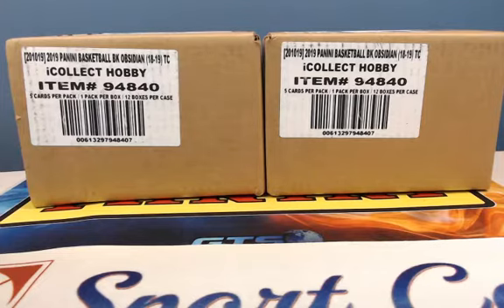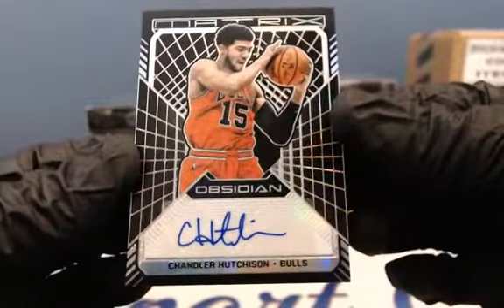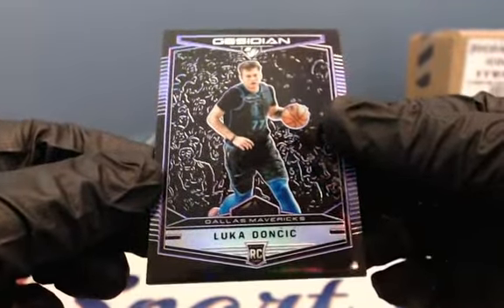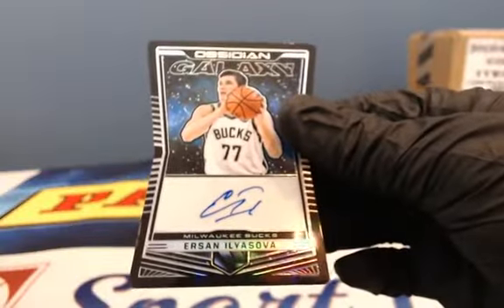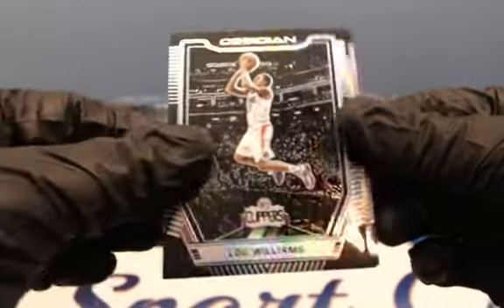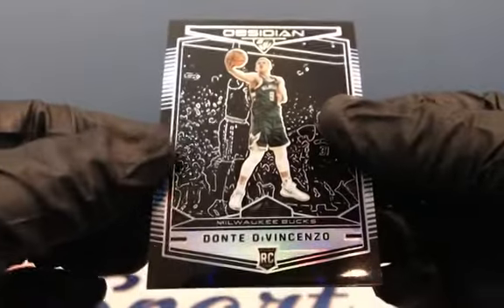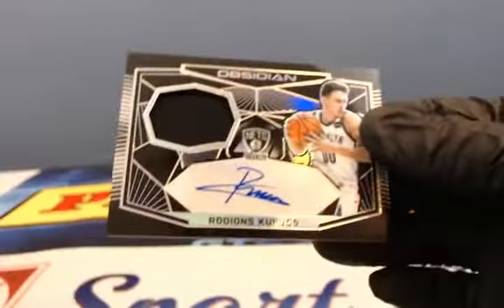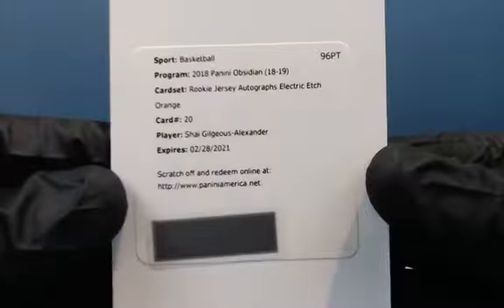2019 Obsidian Basketball 24 Box 2 Case Ebay Player Break Sept. 10, 2019